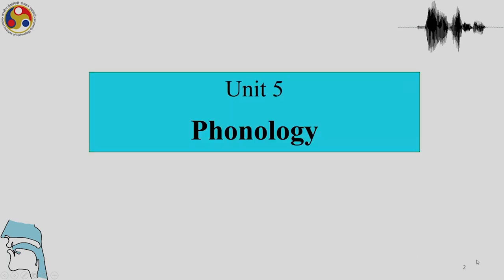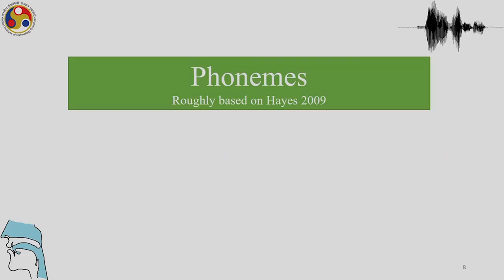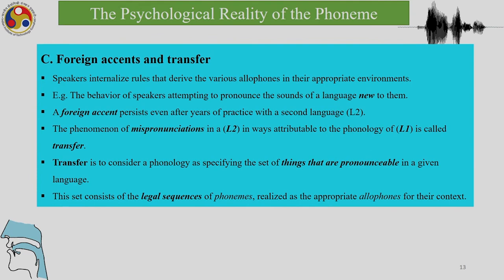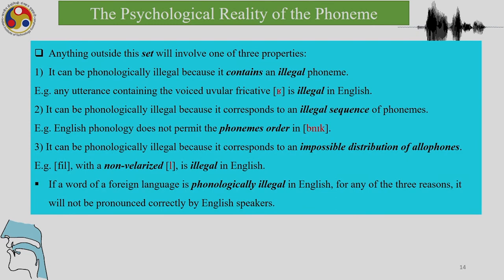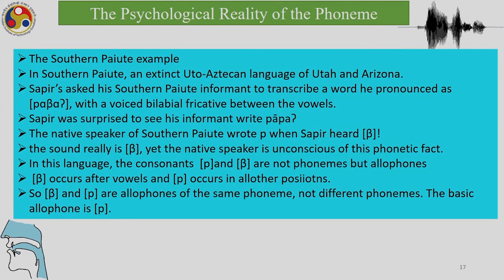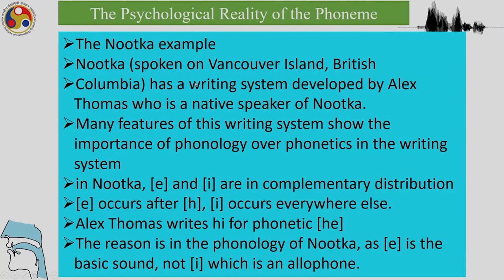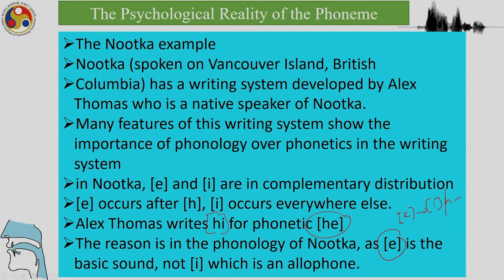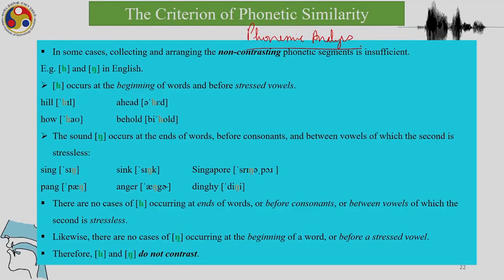Lec 18: Psychological reality of phonemes